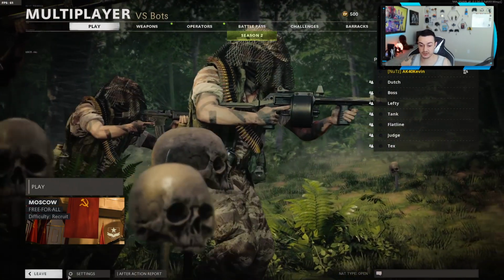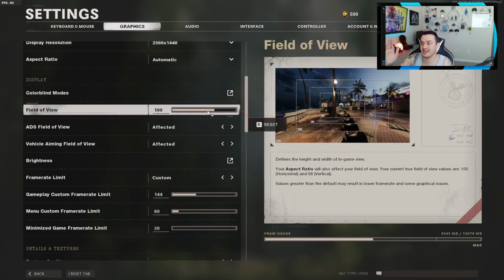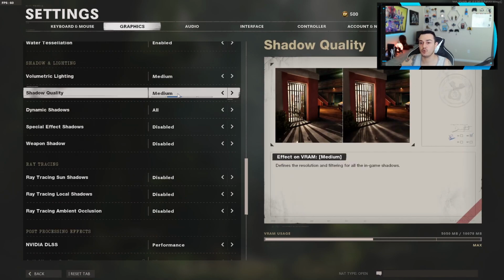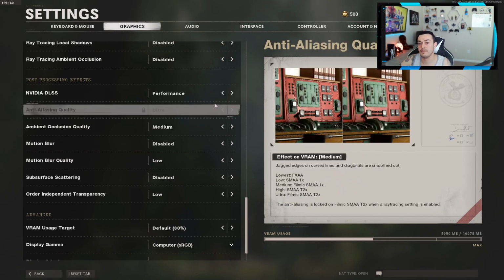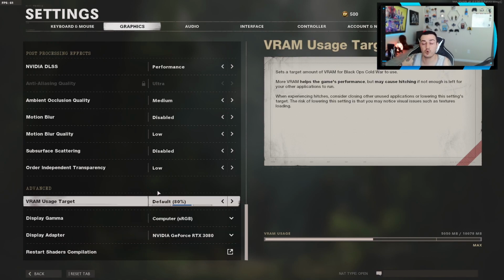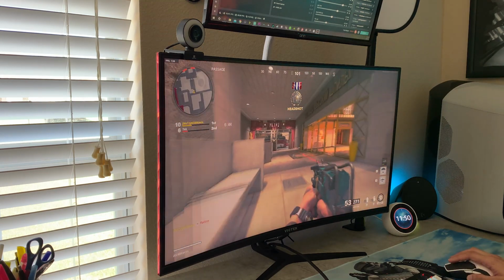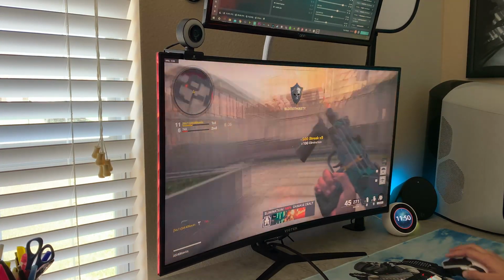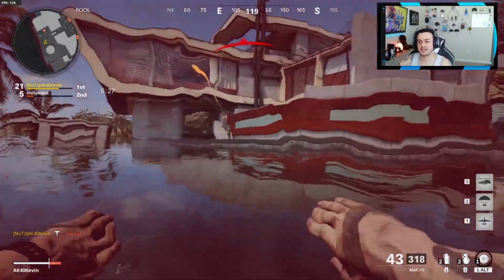BEST Black Ops Cold War 3080 Settings-Consistent 1440p 144hz (uncapped 230)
These settings land around 230fps uncapped, however you want to set a manual frame rate limit to your monitors native refresh rate, for me thats 144hz. With these graphics settings, the game world still looks gorgeous but you will get a steady frame rate even while screen recording 1080p/60fps gameplay through a program like OBS or Stream labs OBS. I have based these settings on 3 articles, as well as hours of personal testing to get the most consistent results.

**My Gear**

3rd Monitor (40” TV)

Razer Viper Ultimate:

Elgato Stream Deck XL:

Elgato Key Light Air:

Elgato Ring Light: